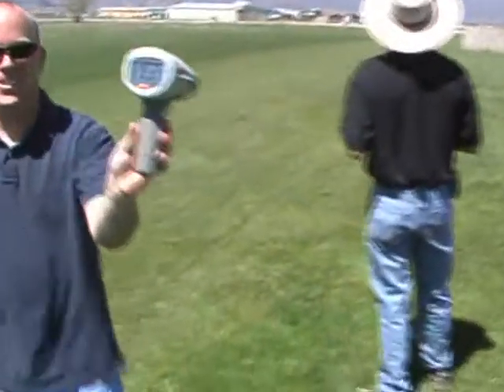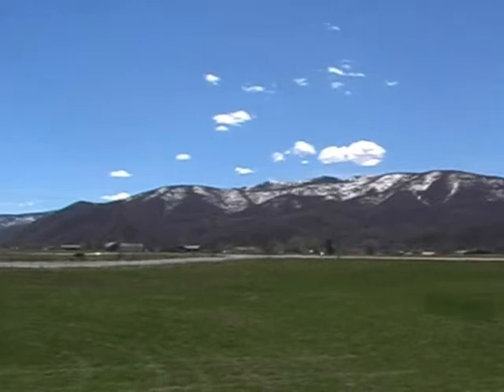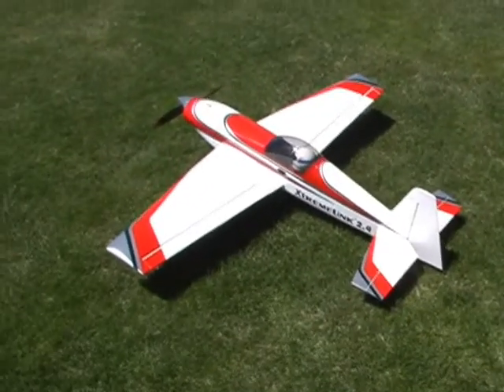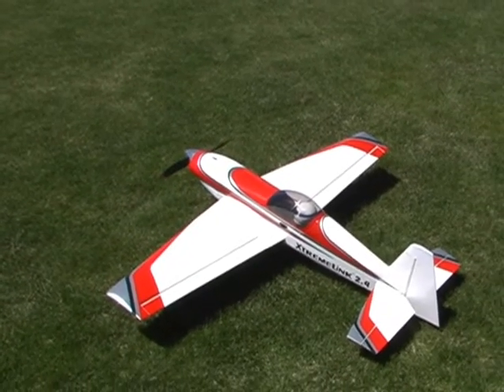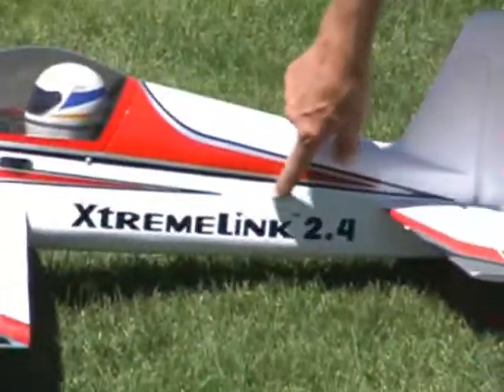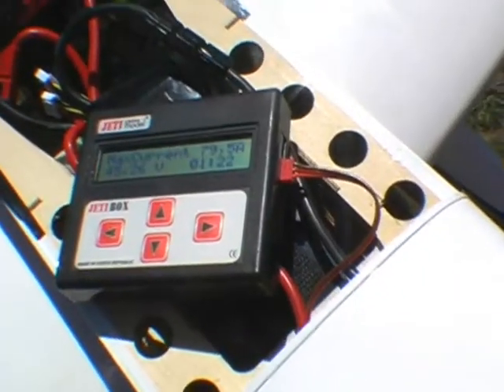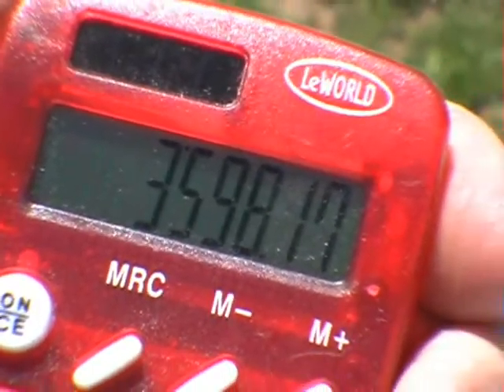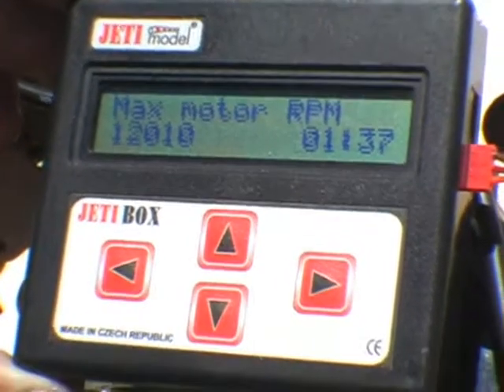160mph RC Airplane - Great Planes Revolver - electric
Save 10% using code Jethro10
I’d like to thank these guys for their support and awesome products! - I'm not even getting paid to advertize for them, I should be.  Their batteries rock.
AXI Gold 5330/18 Outrunner Motor
Spin 99 ESC
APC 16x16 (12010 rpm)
XPS 12s 5000mah lipo
10.8 lbs
79.5a 45.26v = 3594watts
90amps x 45.26v = 4073watts